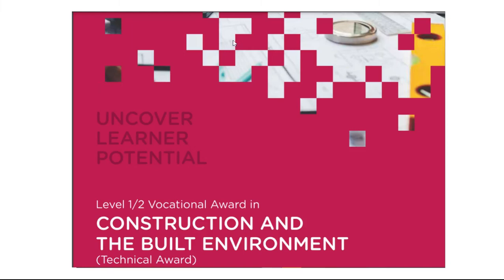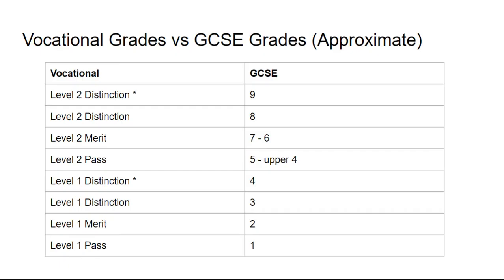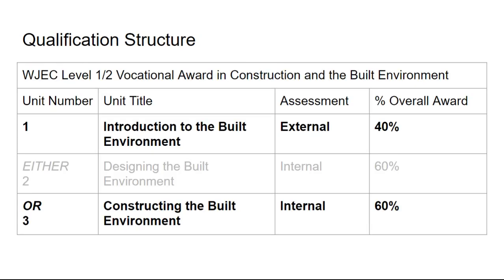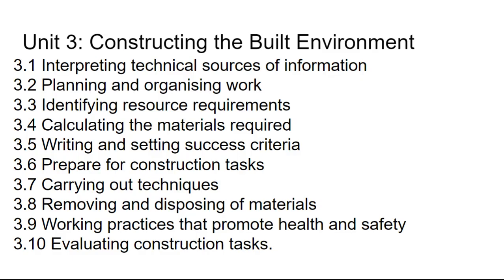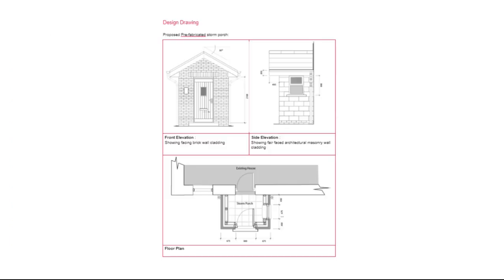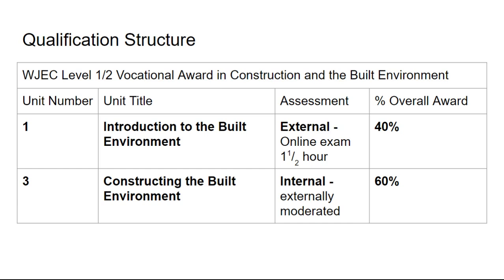Constructing the Built Environment